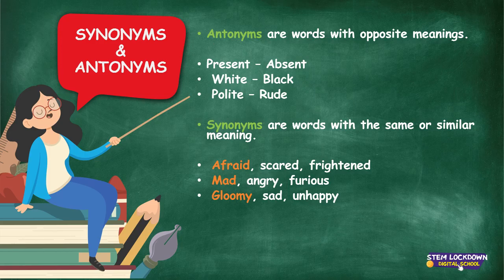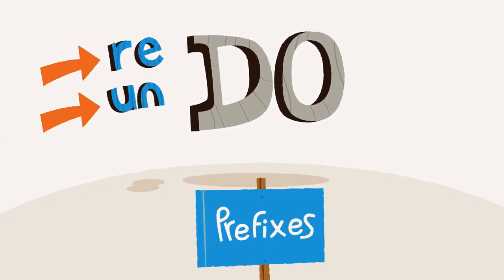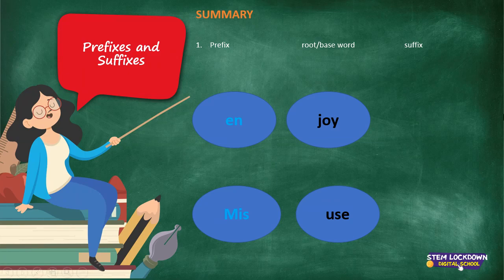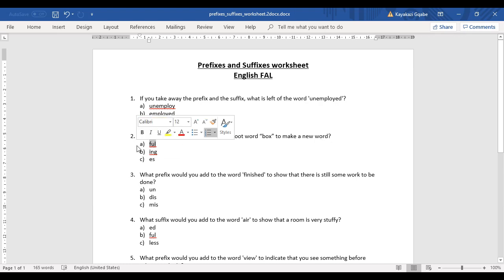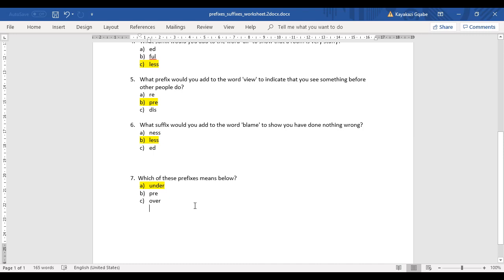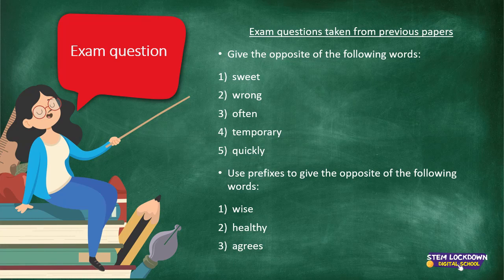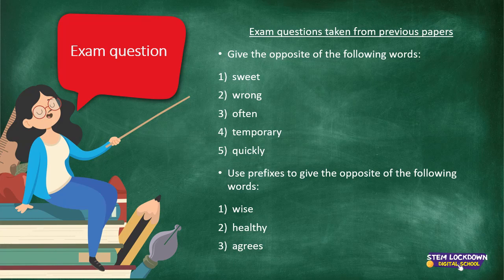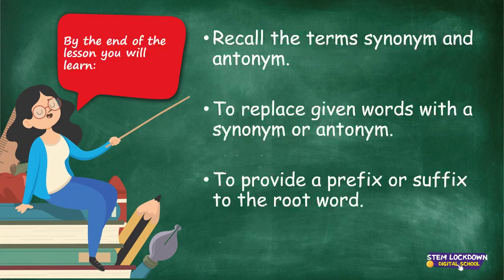Grade 9 English FAL 22 April 2020